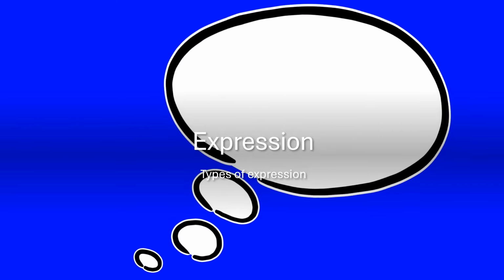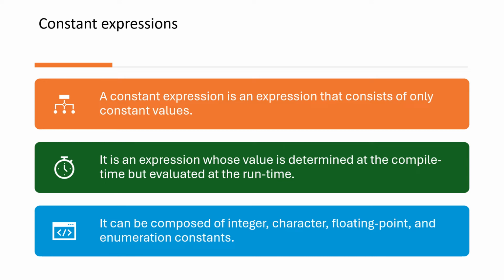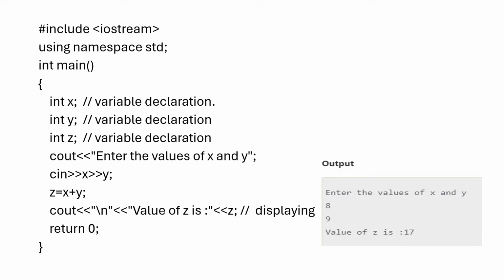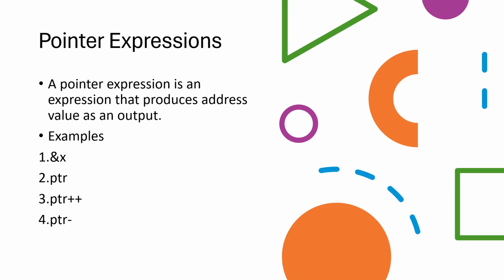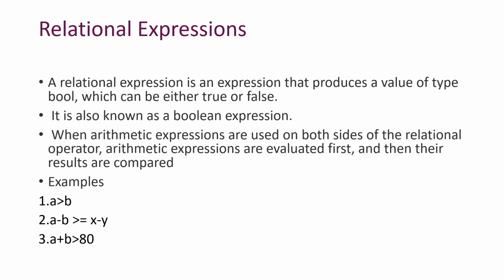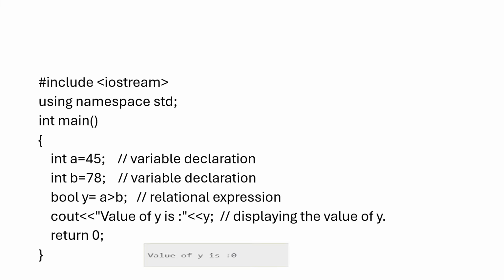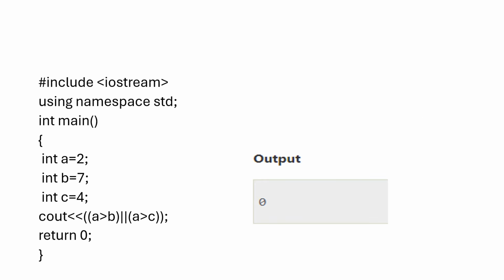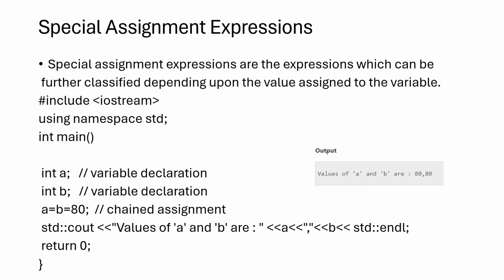C++ Expressions & Their Types Explained | Beginner to Pro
Master C++ expressions and their types in this detailed guide! Learn about arithmetic, logical, relational, bitwise, assignment, and conditional expressions with examples. Whether you're a beginner or brushing up on your skills, this video has you covered!

🔹 What is an expression in C++?
🔹 Types of expressions with examples
🔹 Practical demonstrations for better understanding